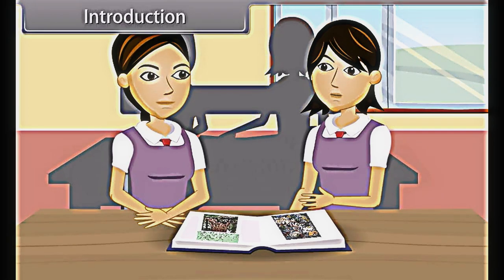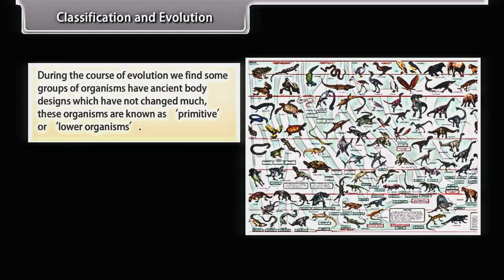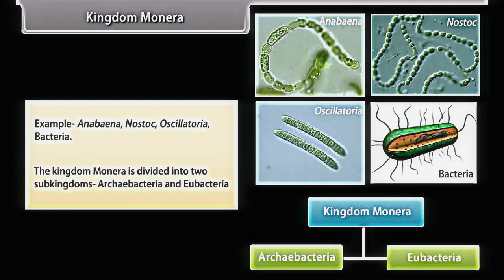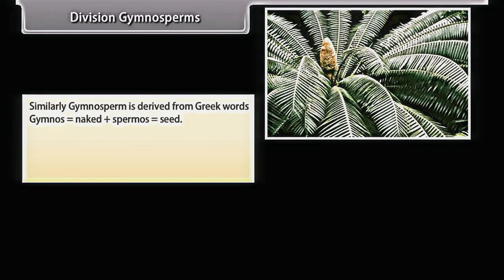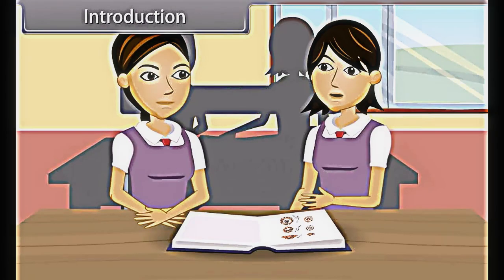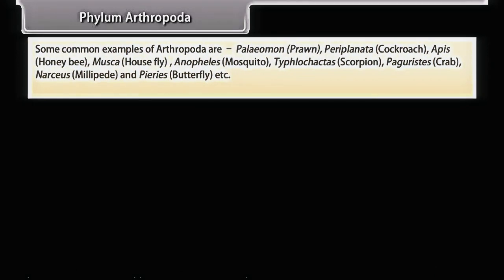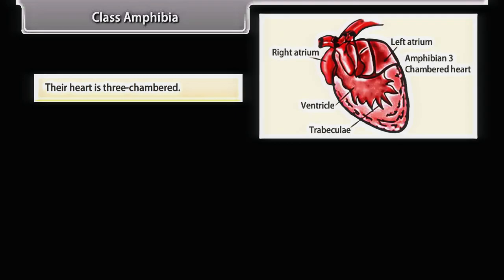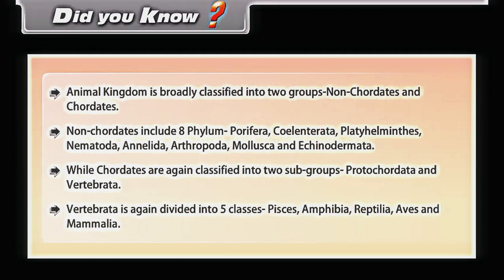Ch-7 Diversity in Living Organisms | FULL CHAPTER EXPLANATION | Class 9 Science | CBSE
Hello Friends💐,

This is Arun Kumar Singh, Vedic Maths Expert, having 25 years of teaching and training experience.
I am also NLP and Mind Power Trainer, trained 1000s of students/teachers across India. I am also an author, recently wrote a book on Vedic Maths, Mathematics with Smile, yet to be published.🔥

Currently involved in online teaching of Vedic Maths for students, parents and teachers.

Our Motto of Life🔥
Education with Difference